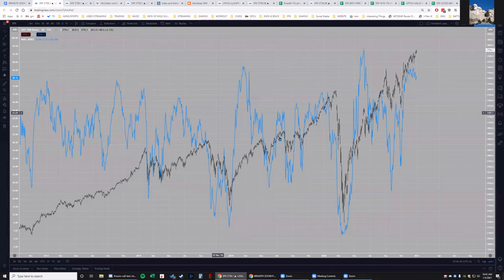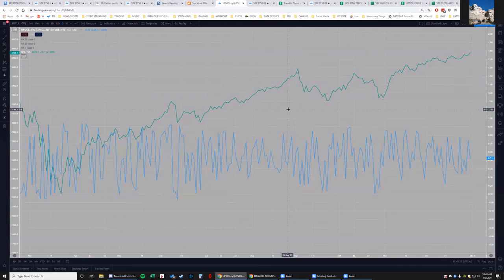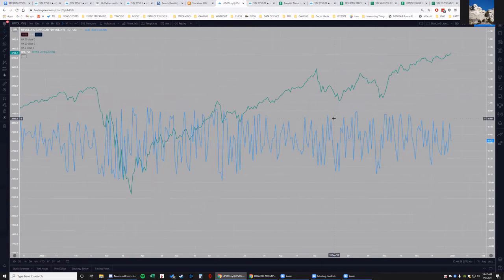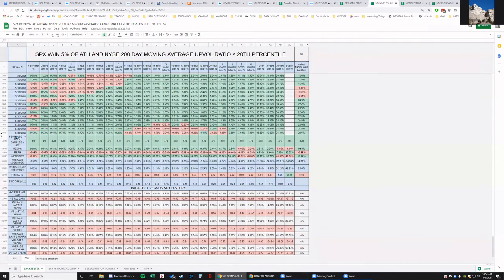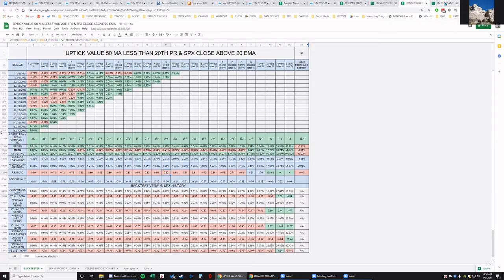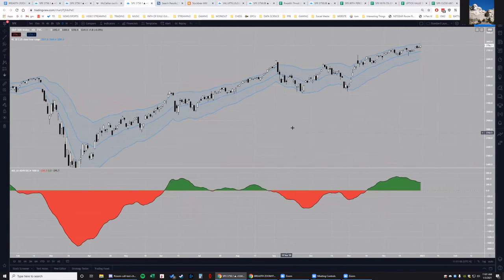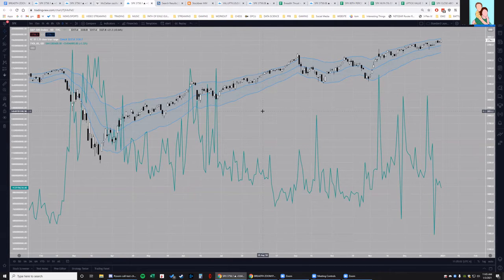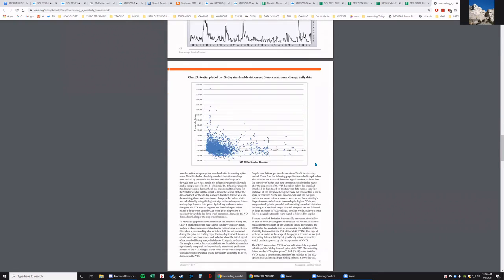Zoom Meeting#2 Topic: Breadth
00:00 Breadth Presentation

19:00 Questions/Open Discussion

34:14 First Meeting ends with Time Limit, and I started a new one